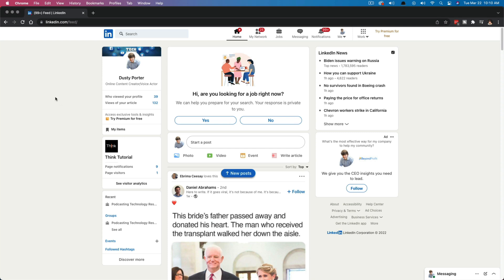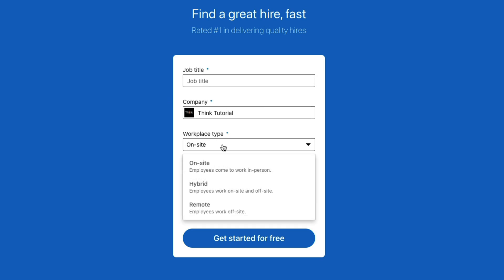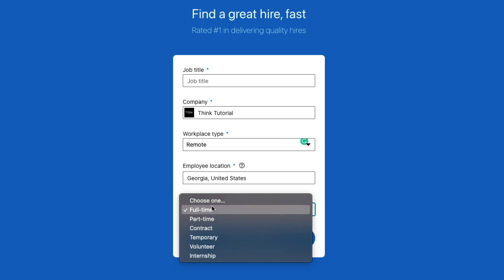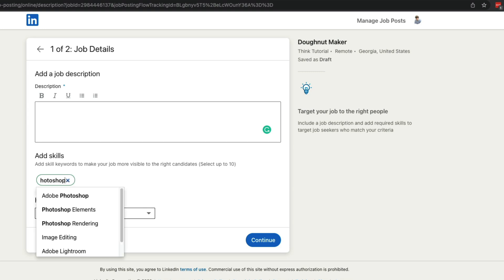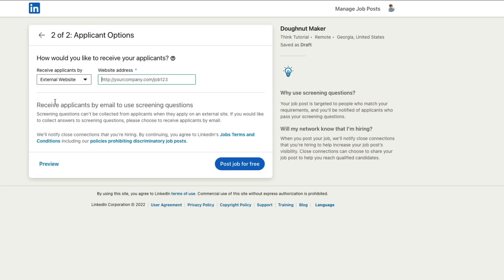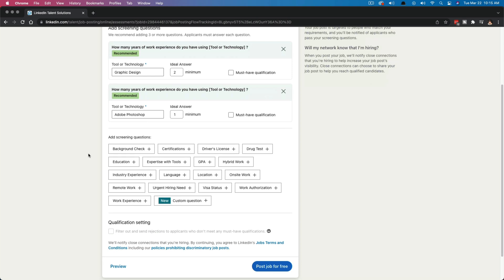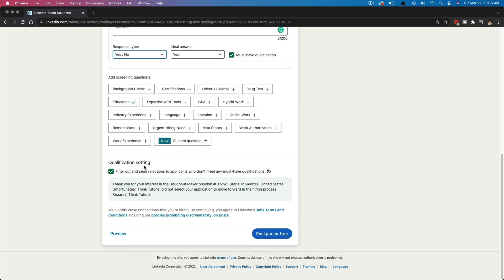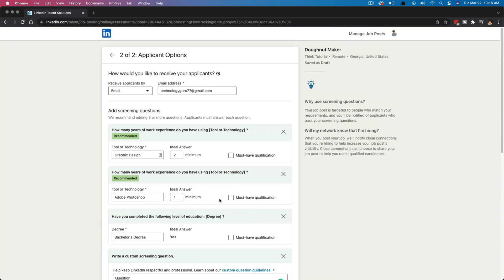How To Post A Job On LinkedIn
In this video tutorial, I show you how to easily post a job on LinkedIn. This allows you to post any job on LinkedIn for free.

Start: 0:00